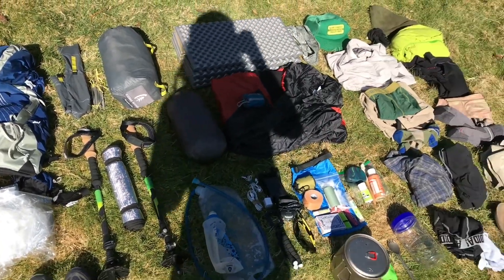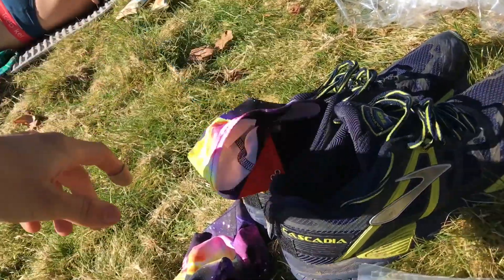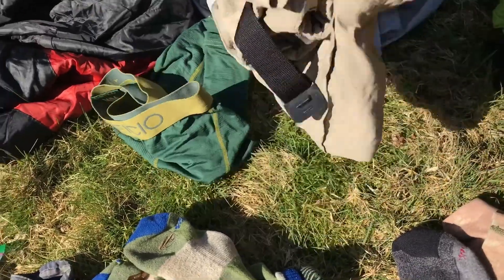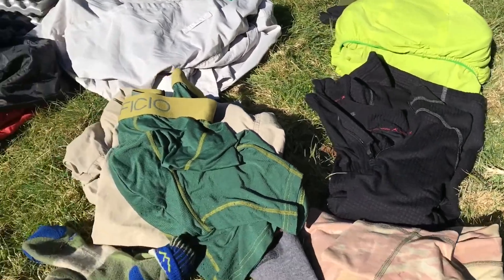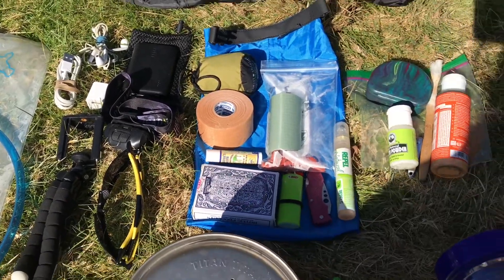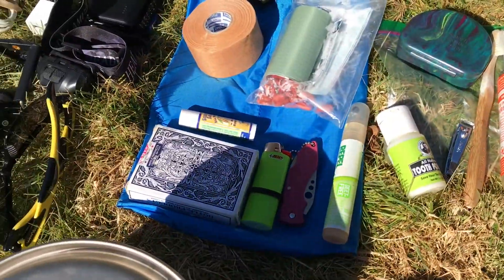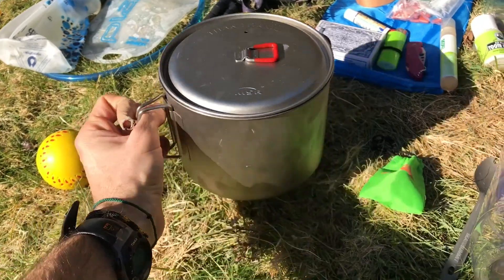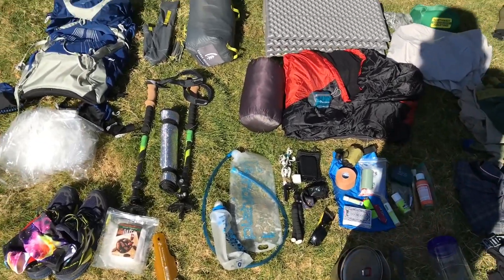2018 PCT Gear List (lightweight)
This is all the gear I'll be taking with me on the PCT, start date is April 13th!